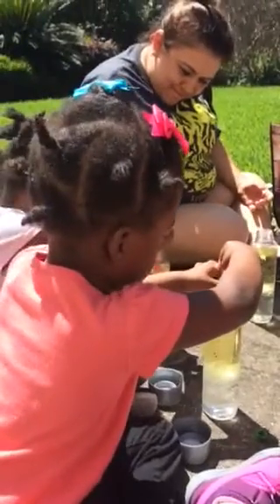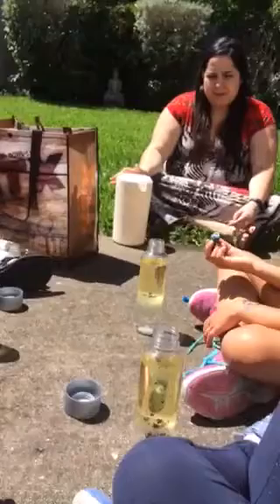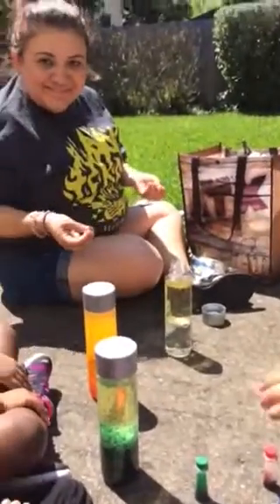Daisy meeting 4-09-17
Making lava lamps using recycled water bottles